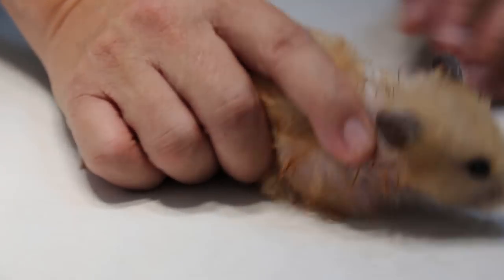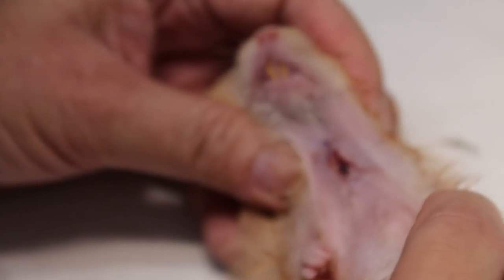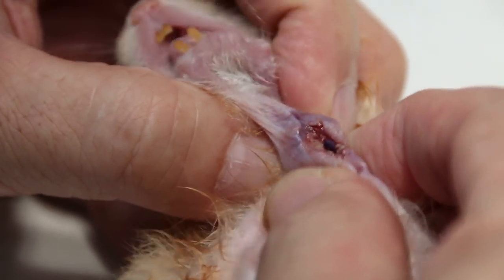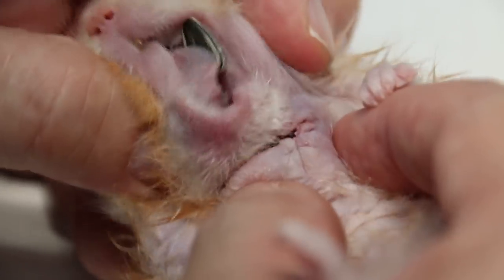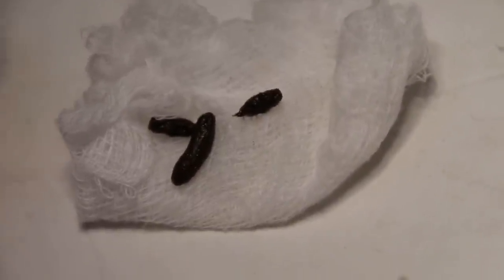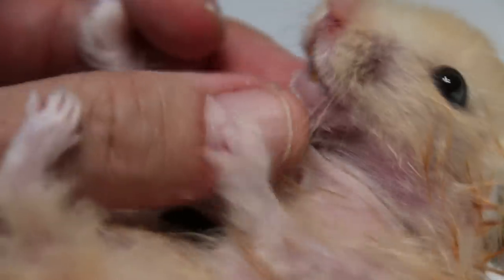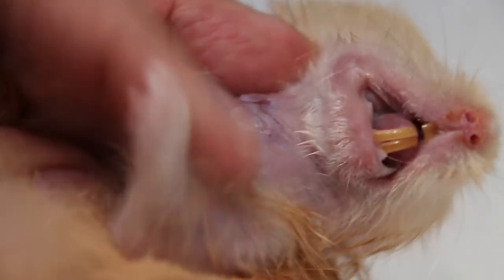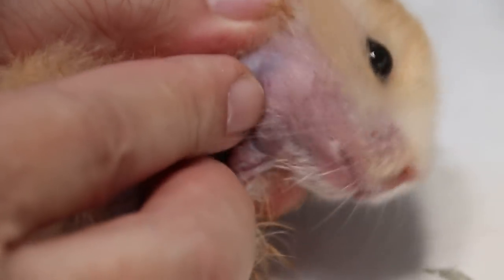Day 4 after surgery; The Syrian hamster recovered from the infected neck wound after surgery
Sep 2017.

This Syrian hamster has 2 large neck tumours excised around 1 week ago.  See previous video at:

There was a large wound after excision and pus oozed out. This is a complication of surgery and does occur in some instances.

The hamster was hospitalised and treated for 4 days. Now its neck wound has healed 90% and is taken home.

Tumours under the skin are common in the older hamsters. They will never disappear with oral medication which is prescribed by some vets who do not perform hamster surgery.
Get the tumours removed when they are less than 5 mm in diameter rather than wait and see .